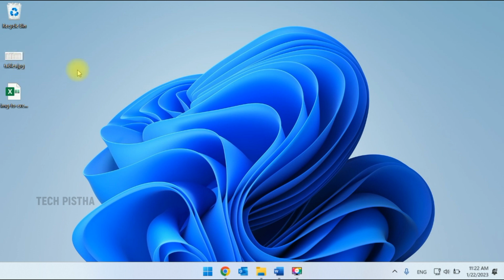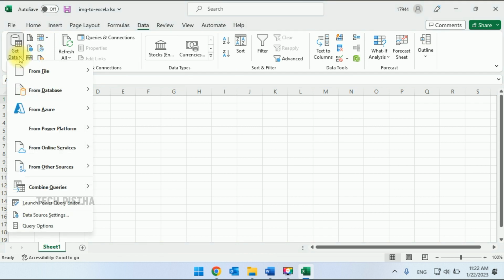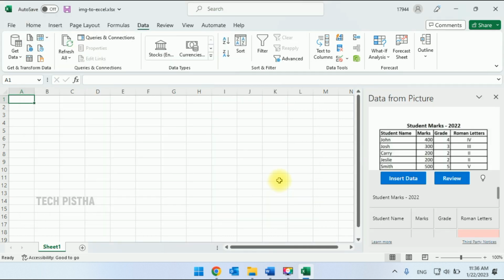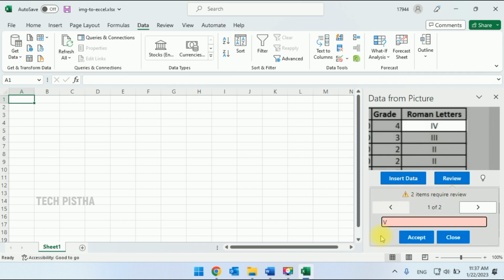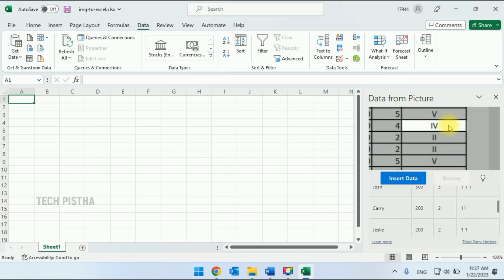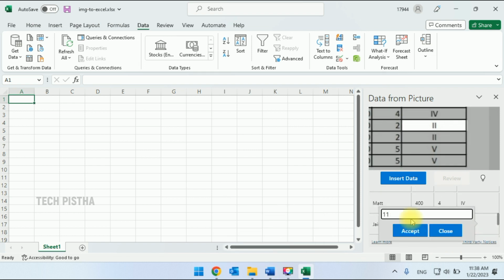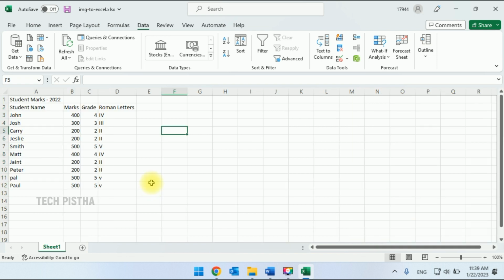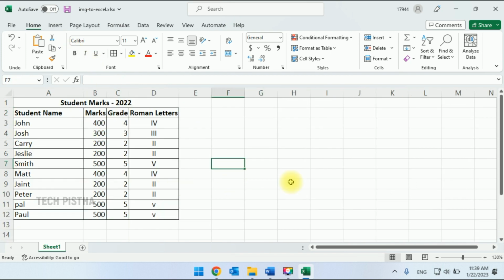How to Convert Picture into Excel Data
Sometime people would like to convert the image data into Excel format. In this situation you can use the excel feature to convert the image file into excel data. By using this you can capture any paper format data and import image files to convert the excel data.

This video shows how you can convert picture into excel data.